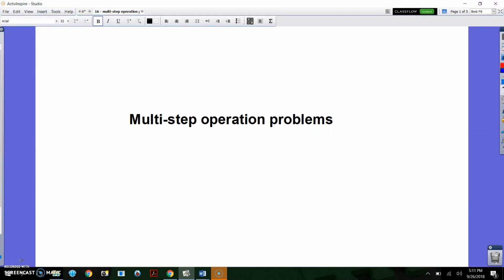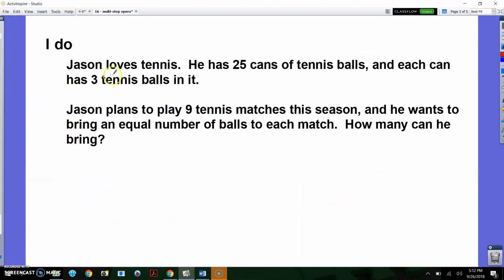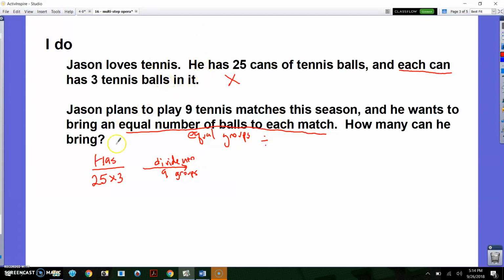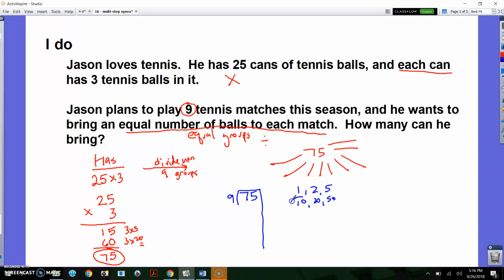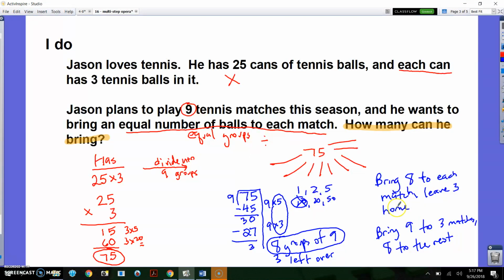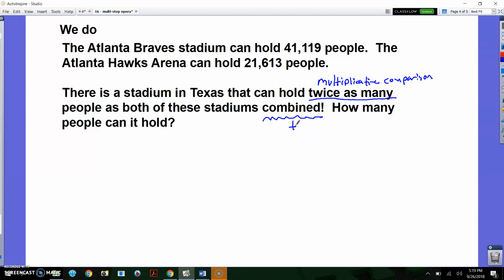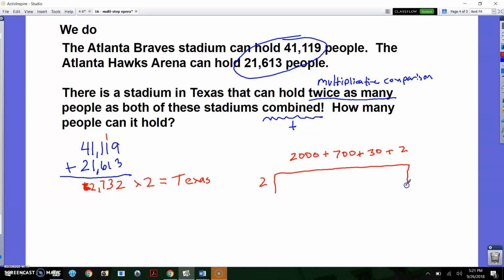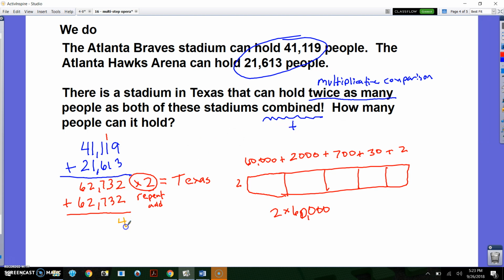4OA Lesson #6 - multi-step operation problems